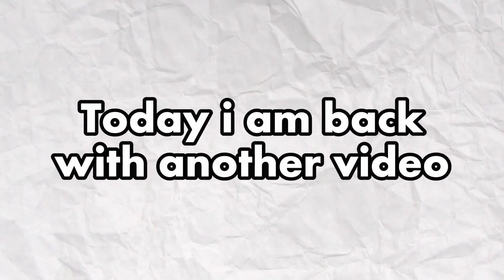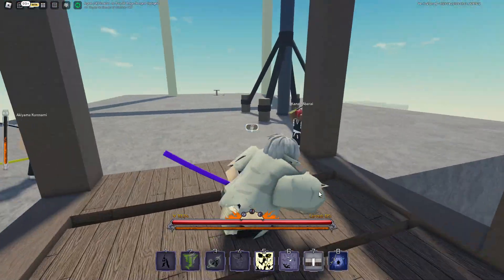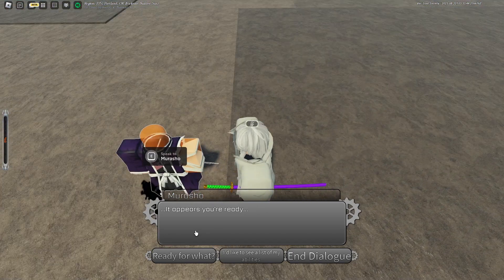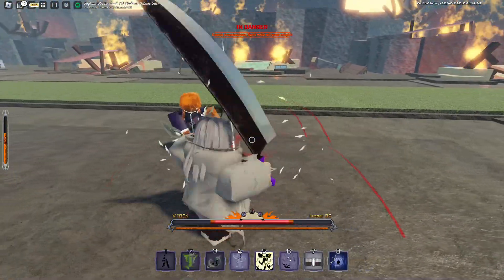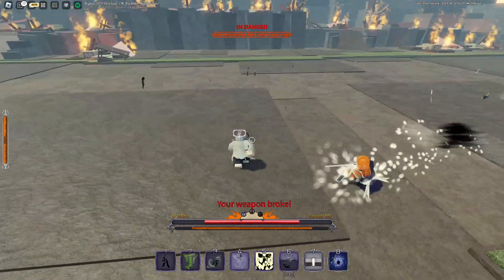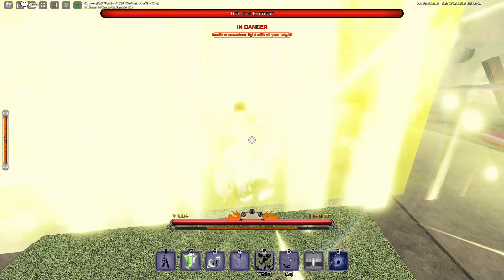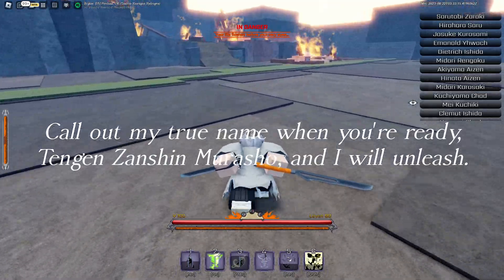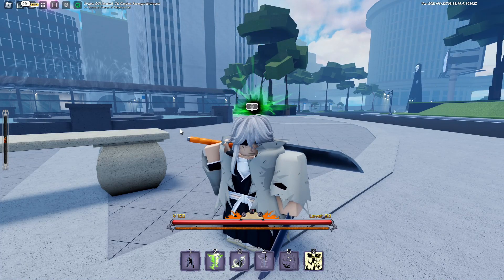Unlocking BANKAI In The NEW Bleach Roblox Game! (Peroxide)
This took less time than the Shikai grind somehow, But I will say that every fight here was longer and had a much higher risk than the Shikai one. He had the chance to one shot me at any moment! Ended up catching a W though!

Demon Slayer Intro - Soprano - Cosmo [Audio Officiel]
Boruto: Naruto Next Generations OP - BAKU Remix | Anime Remix 2021